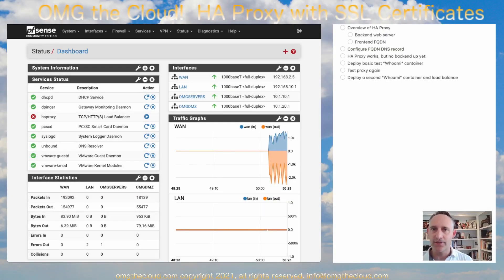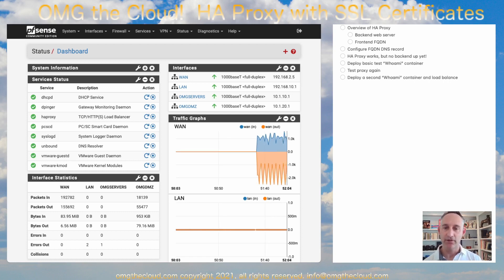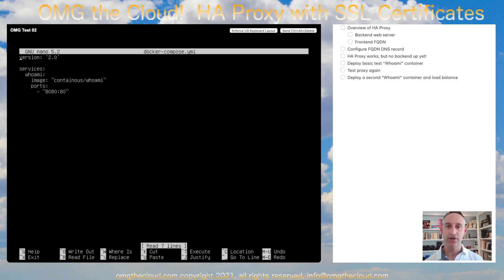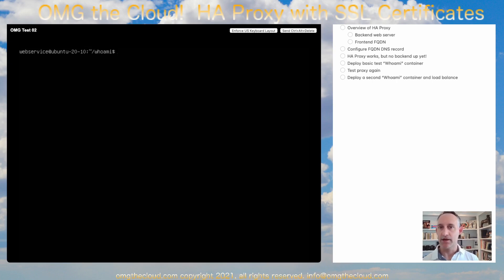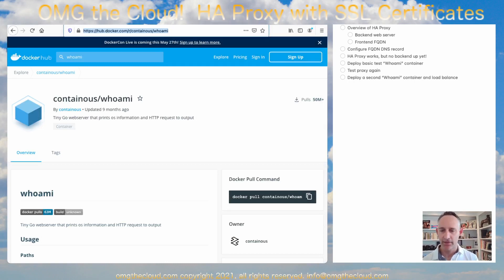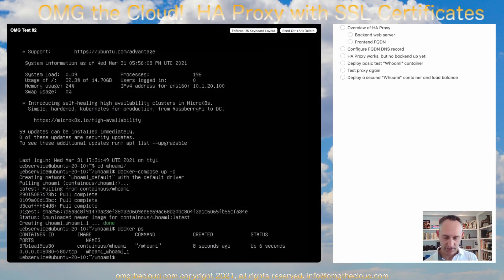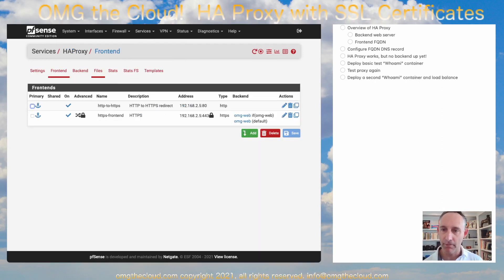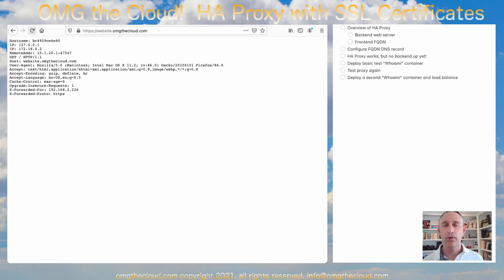pfSense Load Balancing and Lets Encrypt Certs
virtualized pfSense firewall with HAProxy load balancing multiple containerized web servers, with Lets Encrypt SSL certificates!